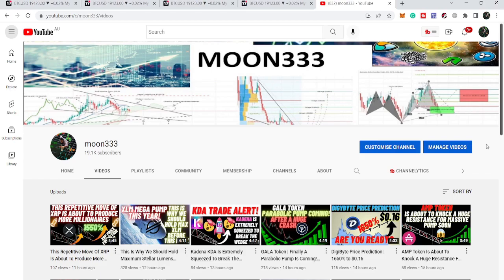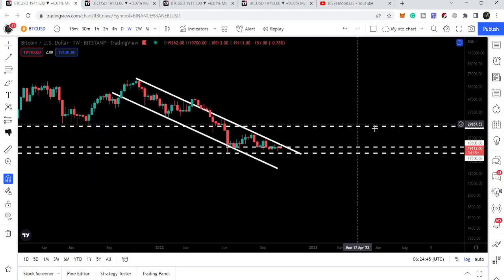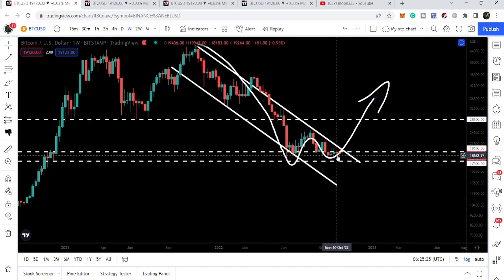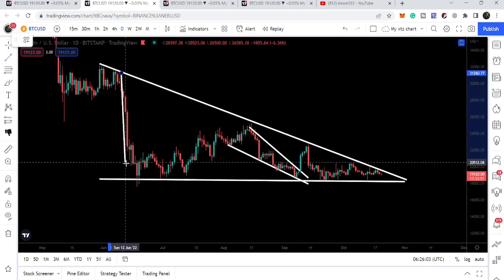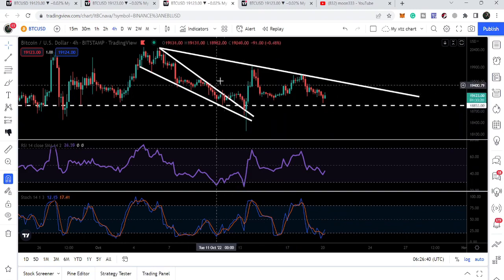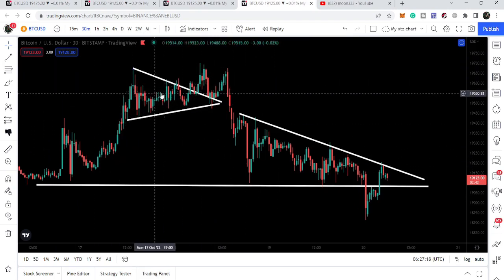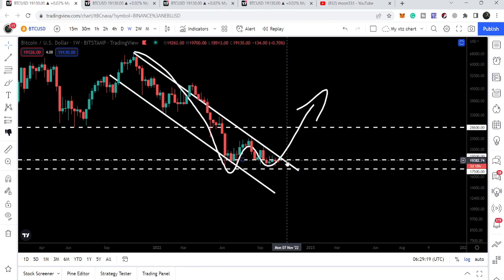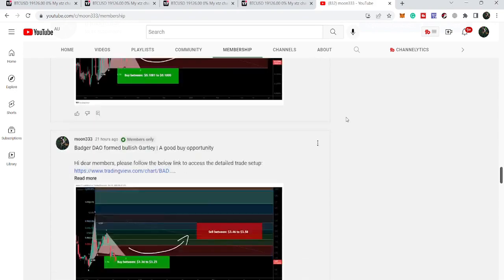Warning! Bitcoin Price About To Break | The Most Volatile Move Of BTC Is Coming!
If you use my below links to exchanges to get better rewards:
Link for Bitget exchange, for best trading bonuses: